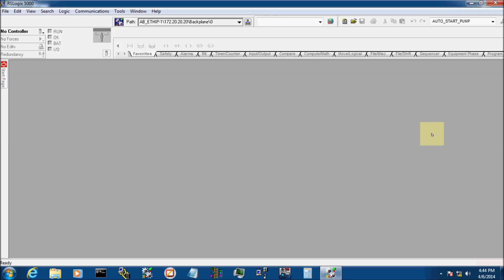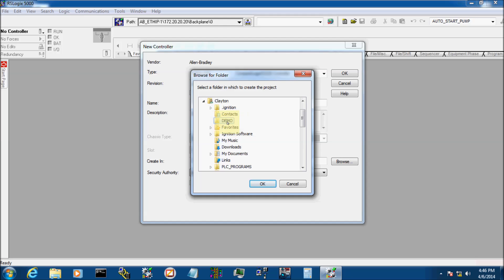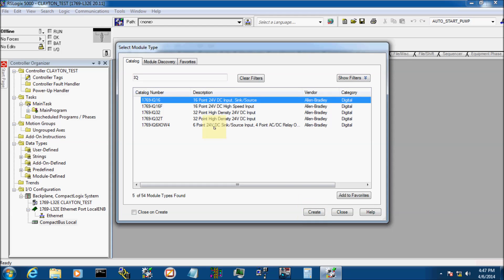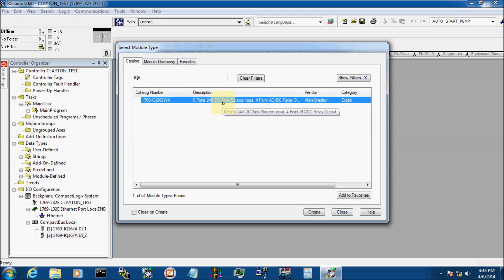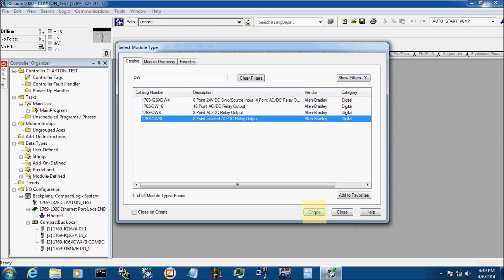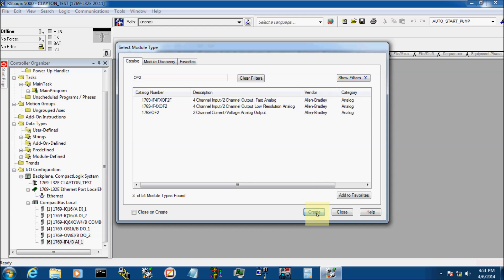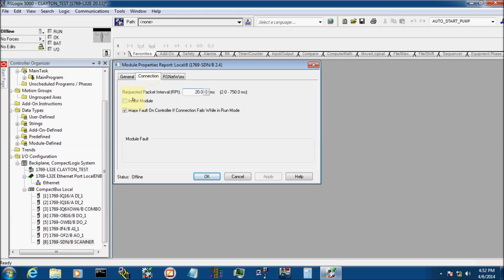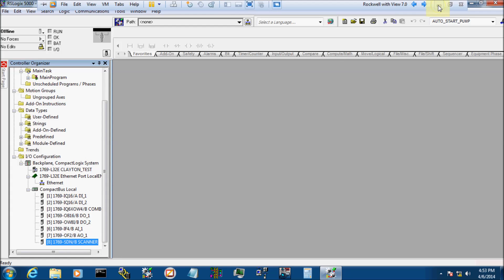First Step In Writing A Program With RSLOGIX 5000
Step by Step How To Start a Program In RSLOGIX 5000